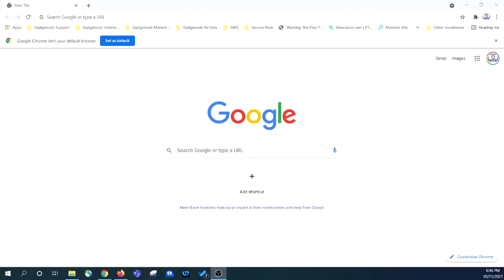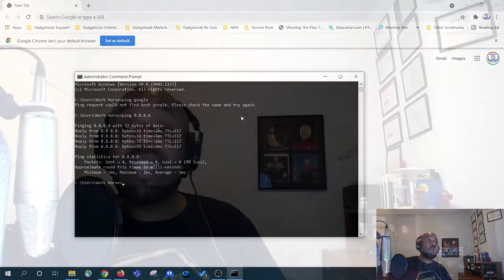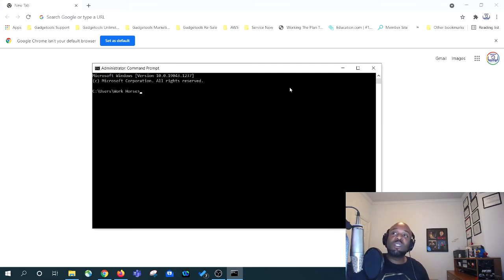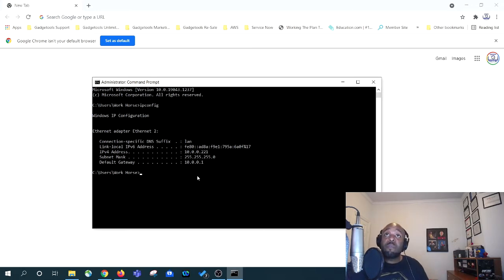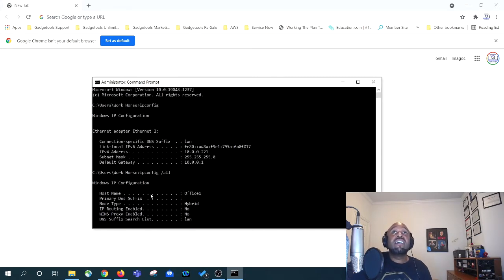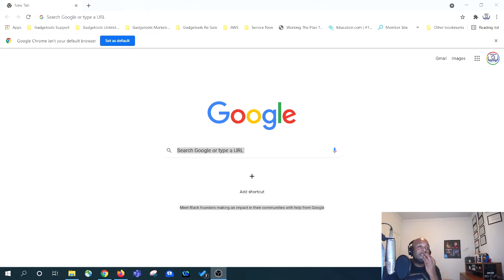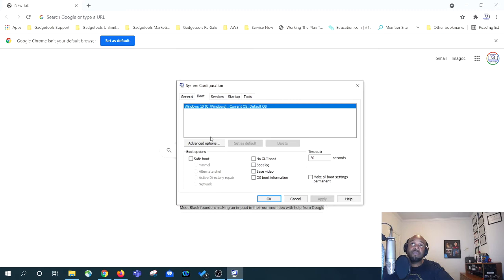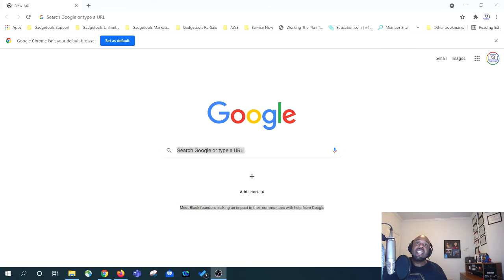10 MORE! Common I.T. Helpdesk Interview Questions for Entry Level and Systems Support Positions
10 MORE! Common I.T. Interview questions for Entry Level Desktop support, systems support,  Help-desk support, PC technician, and analyst positions.